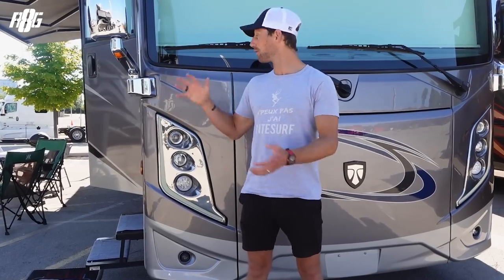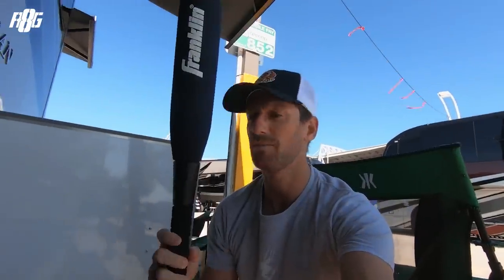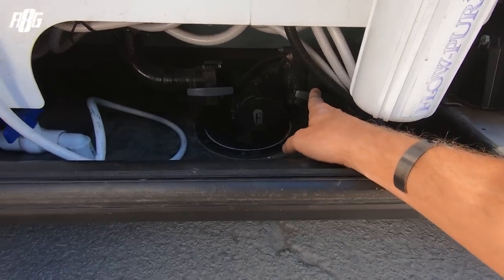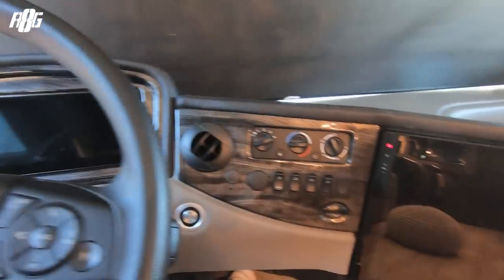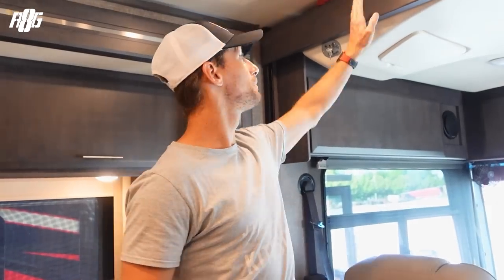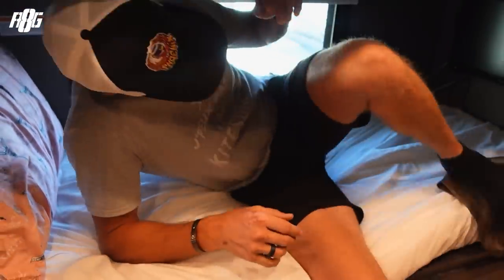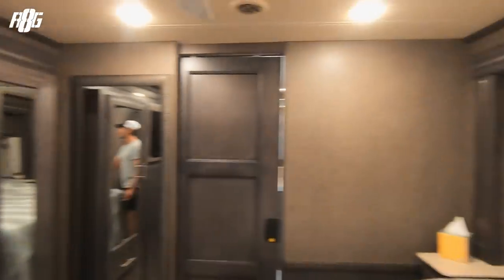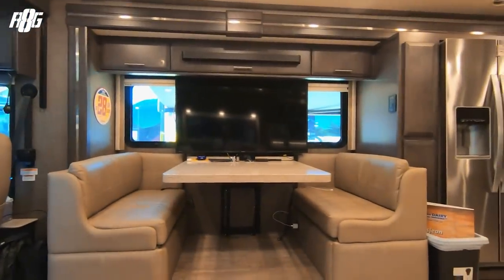Behind-The-Scenes Look At My Home On Wheels | Romain Grosjean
Welcome back to another behind-the-scenes video where I show you guys how I survive the IndyCar life with my home on wheels, Raul. My motorhome is more than equipped to safely and comfortably provide a home for my family and me to use during race weekends. In this vlog, we go behind the scenes to view inside my motorhome but also detail some of my daily routines while traveling. What would you like to see next?

Motorhome: Step One Automotive Groupe